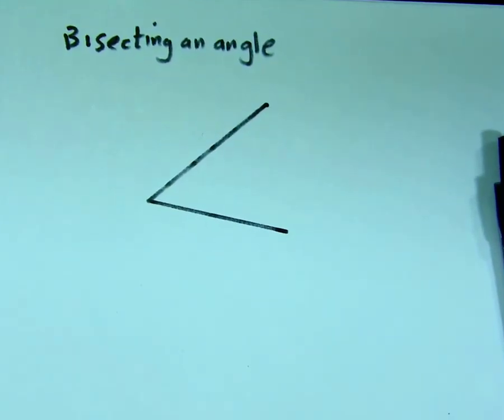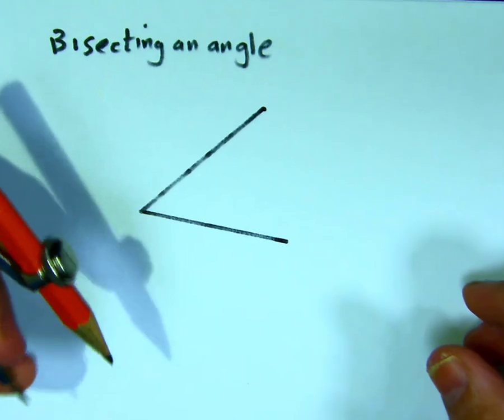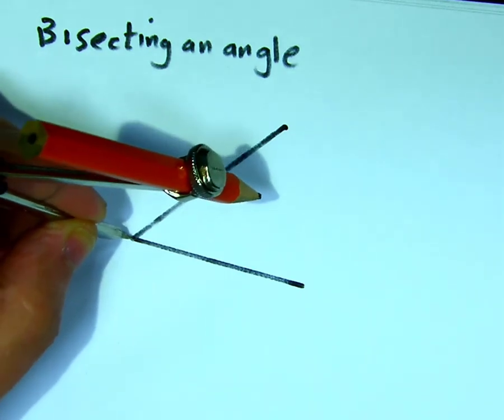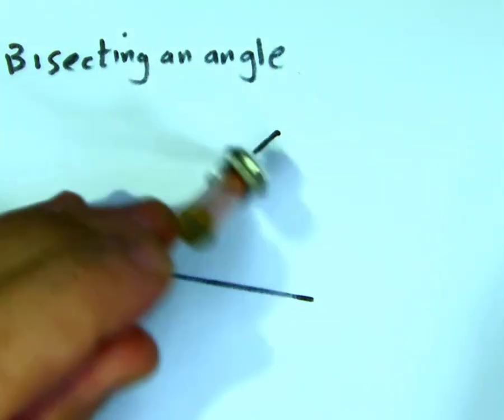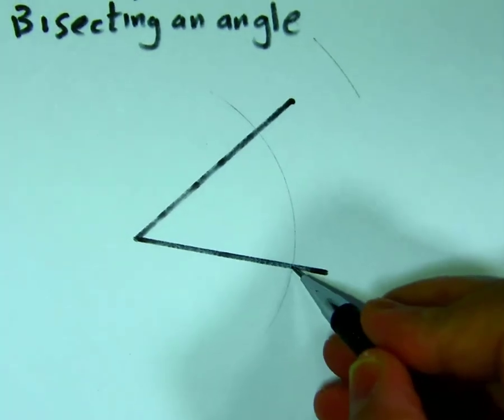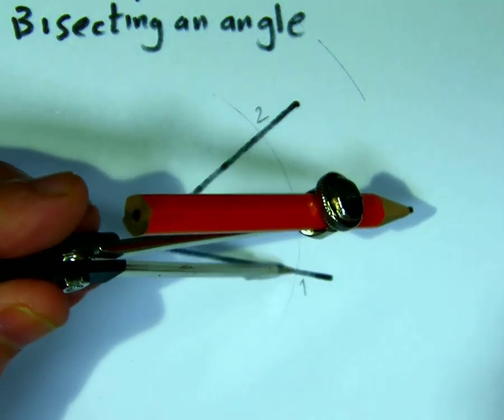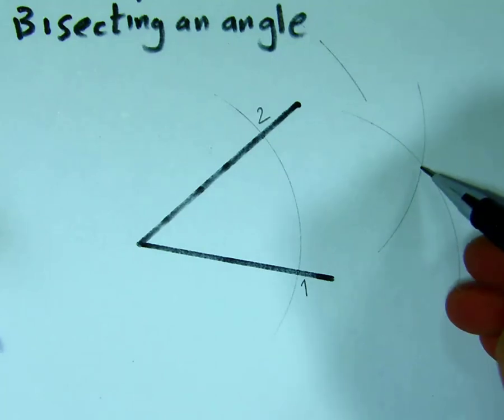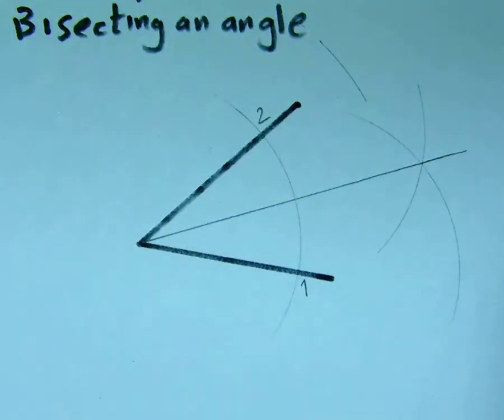Bisecting an Angle in Technical Drawings: Easy Method Explained.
Learn how to bisect an angle with precision in this detailed manual drawing tutorial. In this video, you’ll discover simple yet effective techniques to divide angles into two equal parts, an essential skill for technical drawings and drafting. Whether you're a beginner or a seasoned draftsman, mastering angle bisection is key to accurate and professional designs

instructions on how to construct an angle bisector with a compass and a straightedge

How to bisect an angle with ruler and compasses only, with an explanation of the method, and some examples.

Learn to draw 3-Point Perspective Step by Step.
See how to draw from a bird's eye view, a 3d CUBE in 3-Point Perspective for beginners.

I have another tutorial for same subject perspective view.

حسام_فريج
حسام_فريج